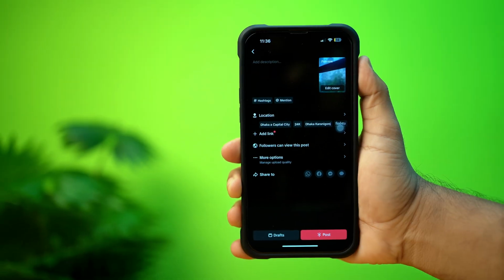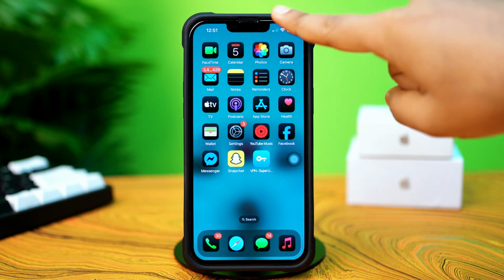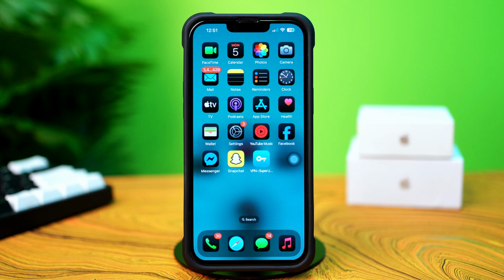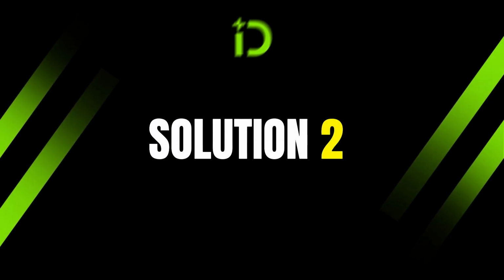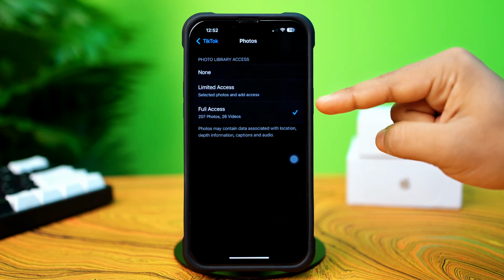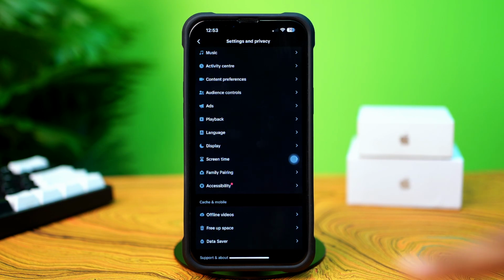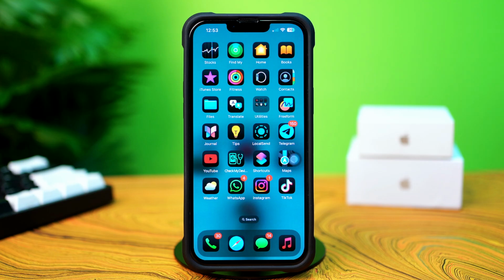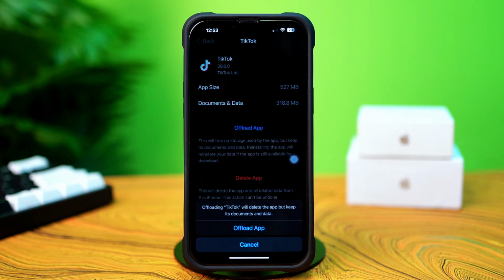How To Fix TikTok Not Uploading Videos on iPhone | Solve TikTok Upload Problem on iPhone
Is TikTok not uploading videos on your iPhone? Well, don't worry! In this video, I've shown how to fix TikTok not uploading on iPhone. If you're facing issues with TikTok not posting videos or wondering why TikTok won't upload videos on iPhone, this guide will help you solve the TikTok upload problem on iPhone.

So don’t waste your time, go and watch this video to fix your TikTok upload issues.